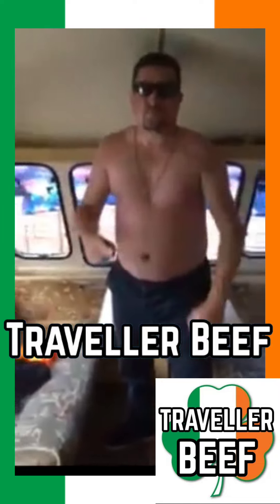FUNNY TRAVELLER MAN SHOWING HIS STYLE OF FIGHTING. "MUAY THAI CROSSED WITH TRAVELLER FIGHTING"